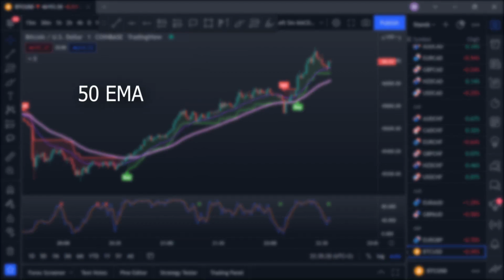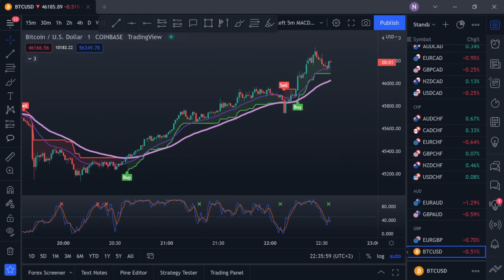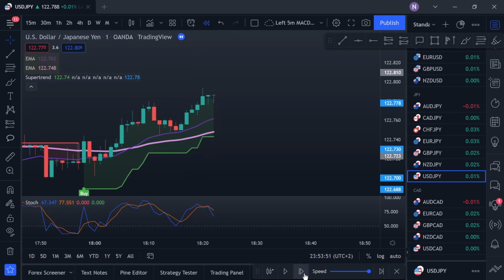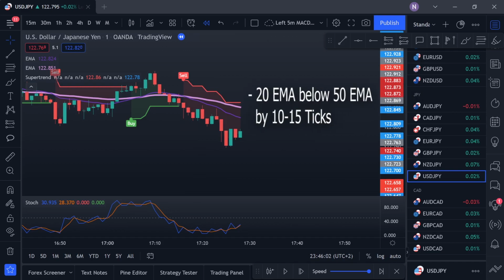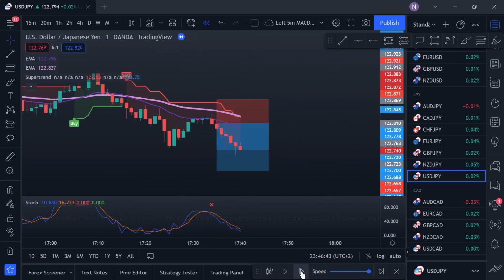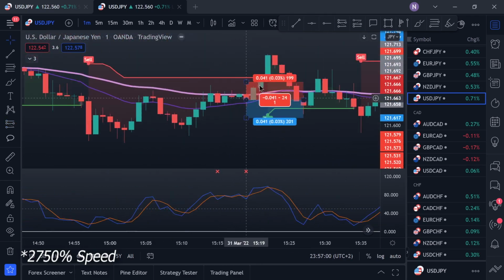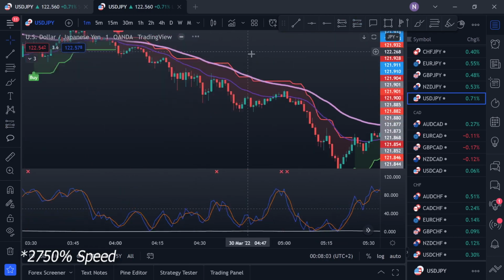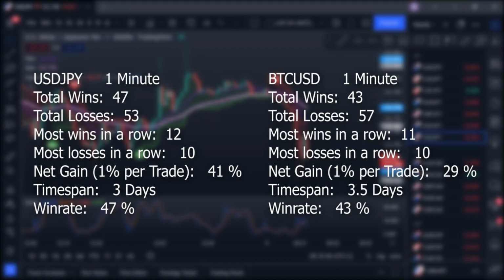1 Minute Secret Scalping Strategy HUGE Profits Forex/Crypto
In this video I will reveal a very profitable scalping strategy on the 1 Minute timeframe. This strategy works best on Crypto mainly Bitcoin or Forex. It's perfect for traders that don't like swing trading or holding a position for a long time. You need a 50 EMA, 20 EMA, the Supertrend indicator and the Stochastic. The settings, the backtesting, the results and the whole strategy are shown in the video as well as my thoughts, tips and improvement suggestions.

Ignore these keywords:
Stochastic
Supertrend
Pine script
trading signals
Forex trading
Day trading
Stock Market
Bitcoin
Renko
Finance
investing
Moving Average
Crypto
Cryptocurrency
Scalping
Timeframe
Tradingview
Bitcoin
Ethereum
RSI indicator